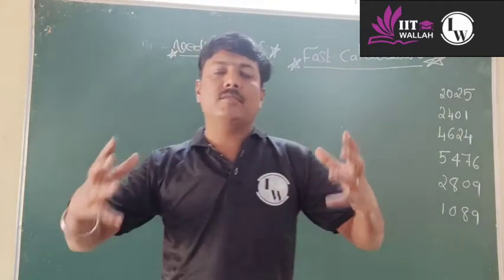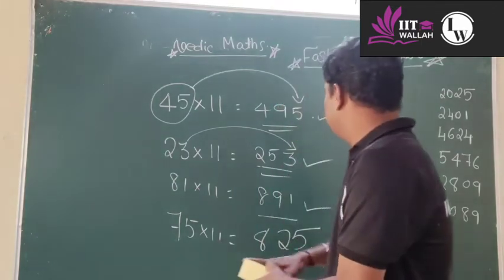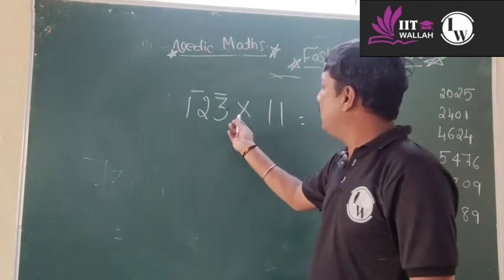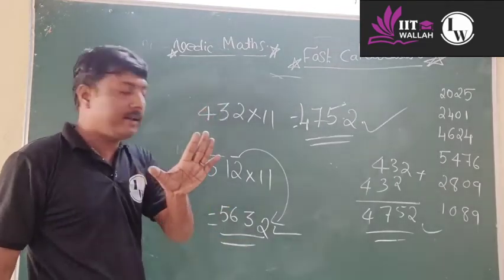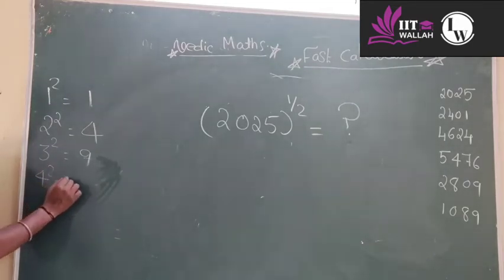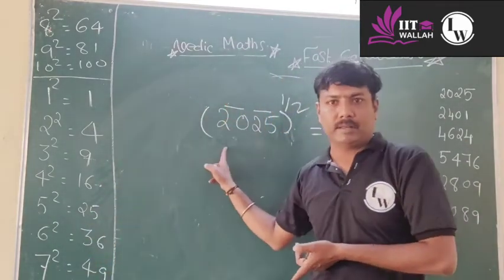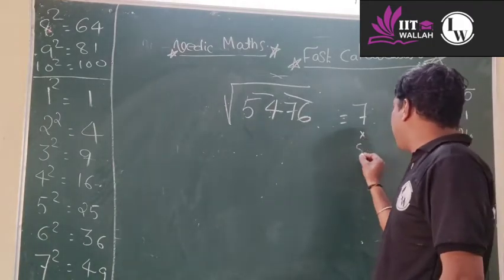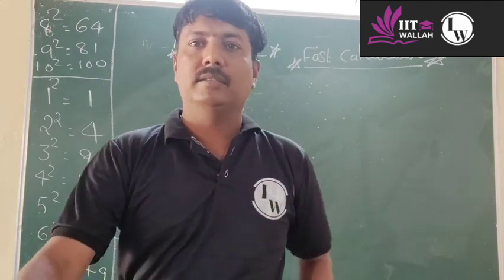how to find square and square root with in second|| vedic maths by Rajeesh kv sir #iitwallah